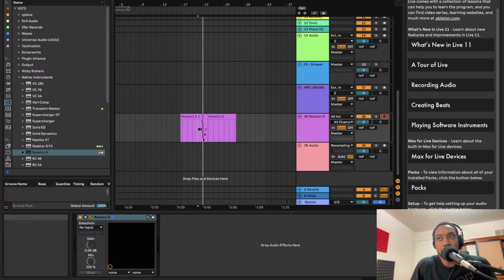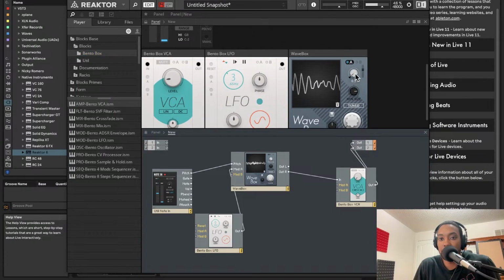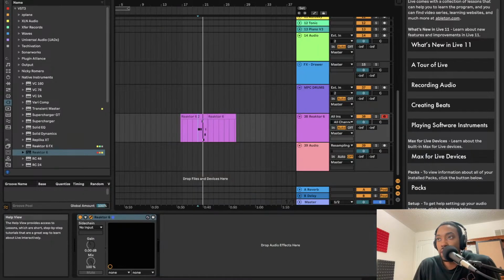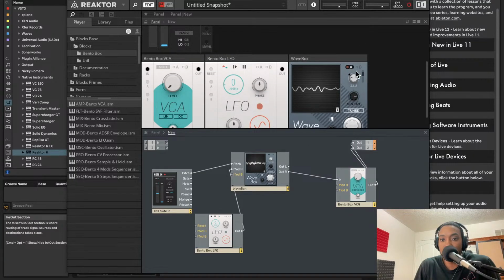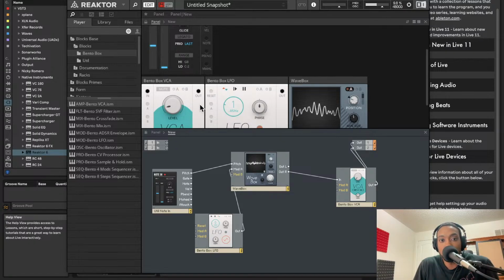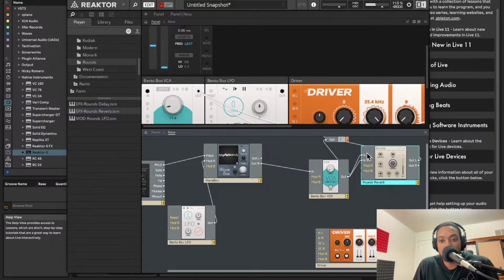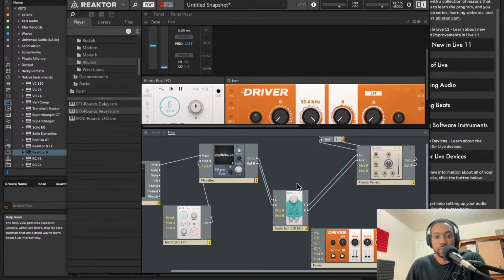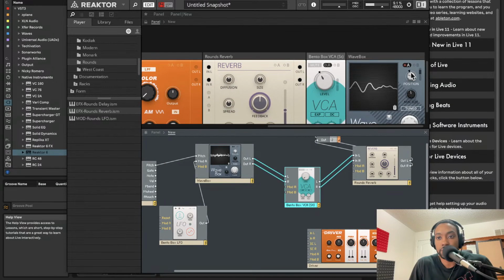DannyXanderMusic LIVE: What is wavetable synthesis?